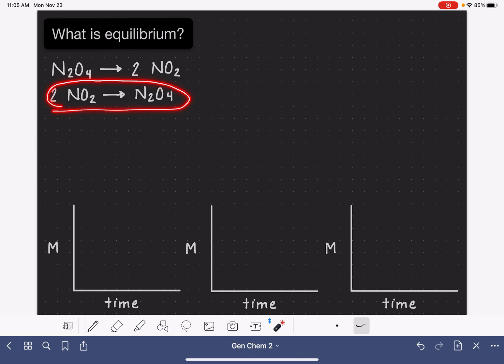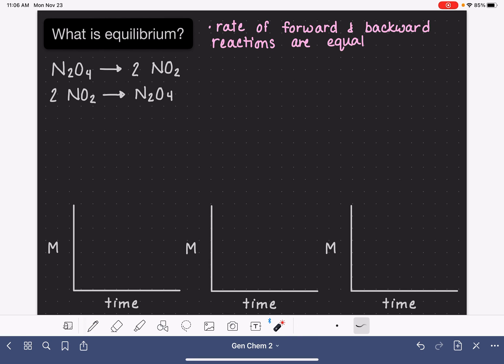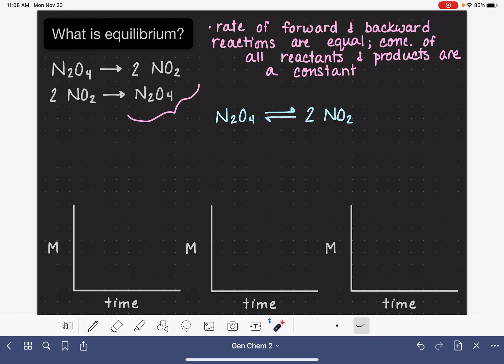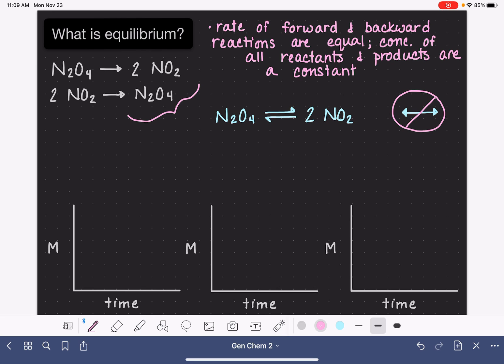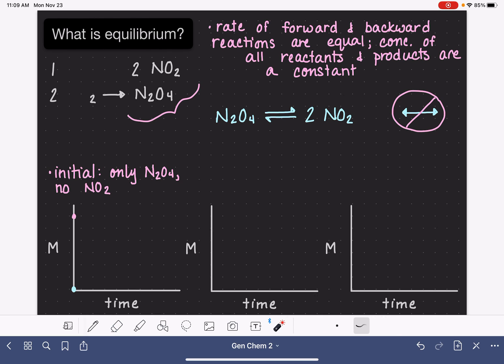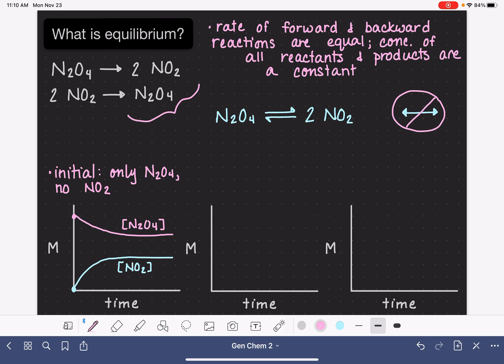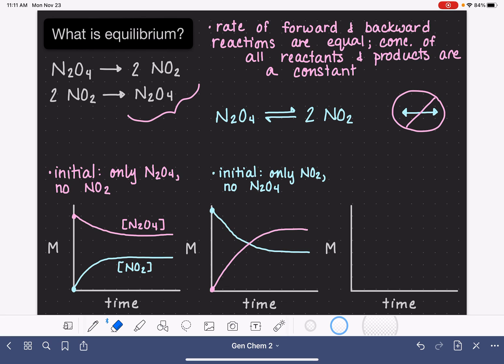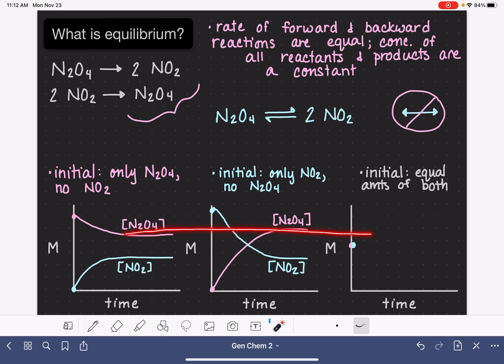9: What is chemical equilibrium?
A chemical reaction is defined as being in "equilibrium" when the rates of the forward and backward reaction are equal.